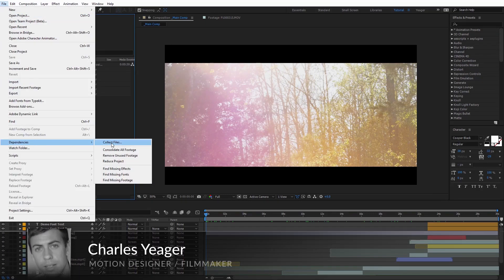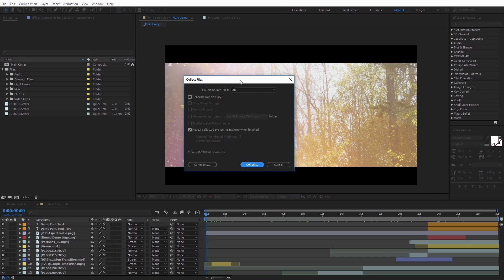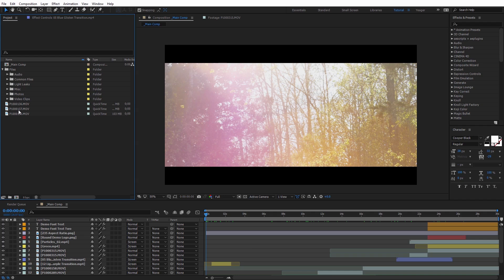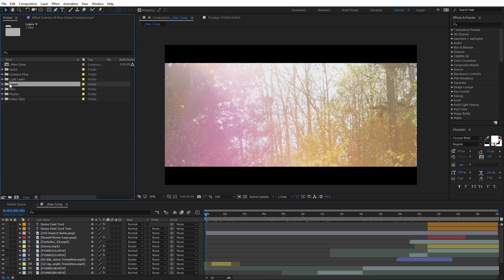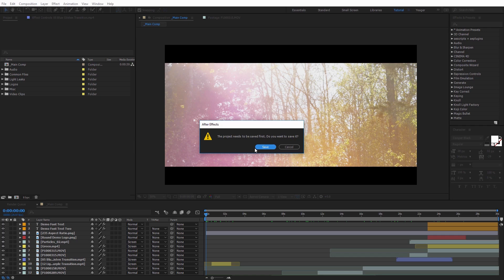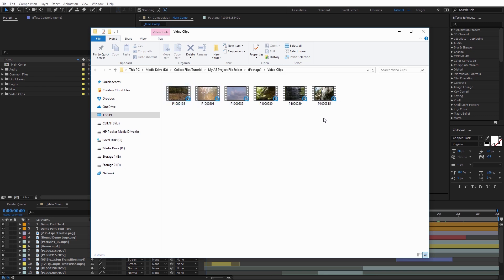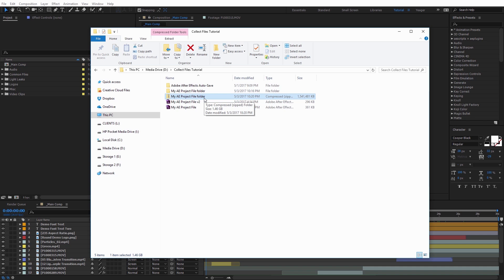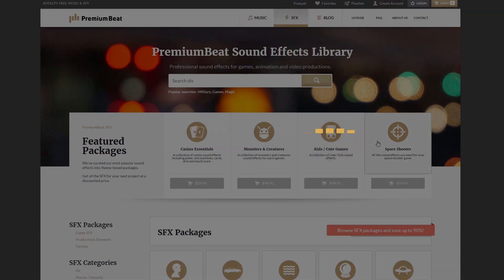Share Entire After Effects Projects Using Collect Files | PremiumBeat.com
- Learn how to compress an entire After Effects project and files to easily share with other editors or clients.